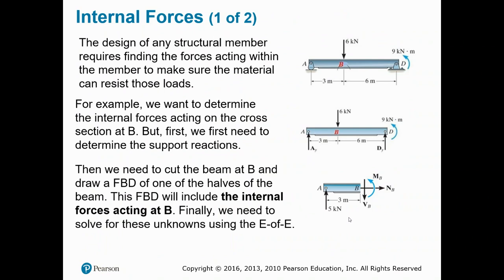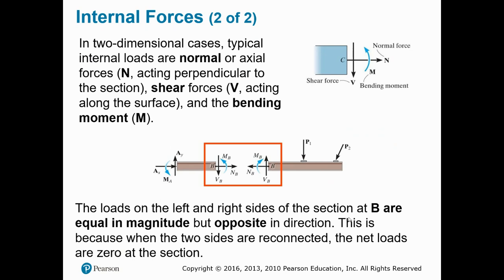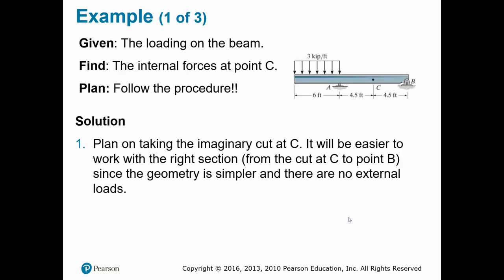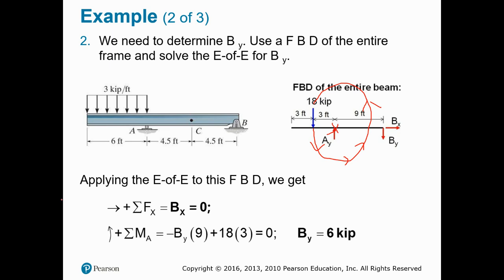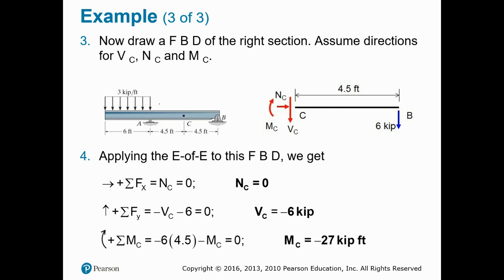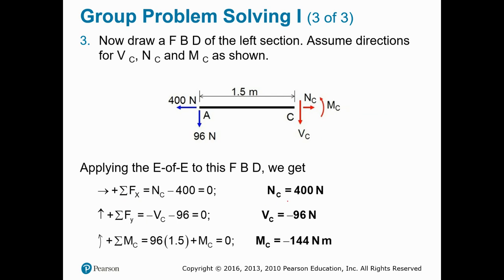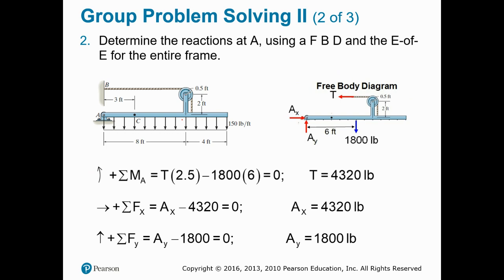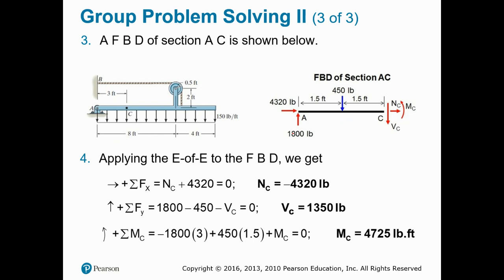ENGR 2301 Statics Hibbler 7.1